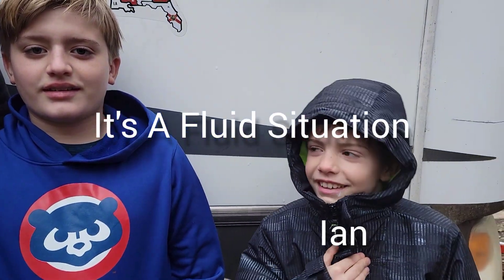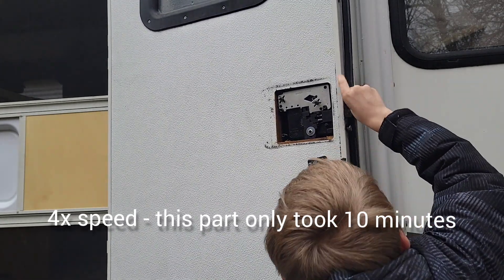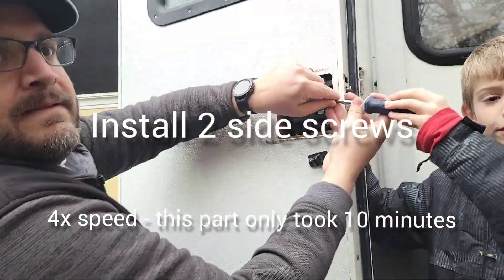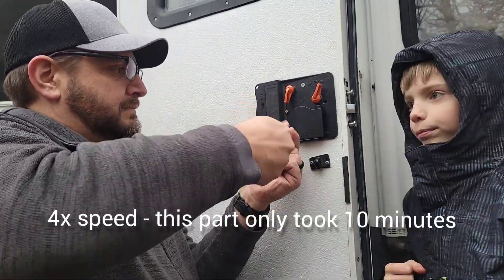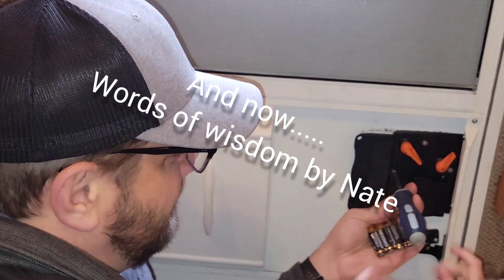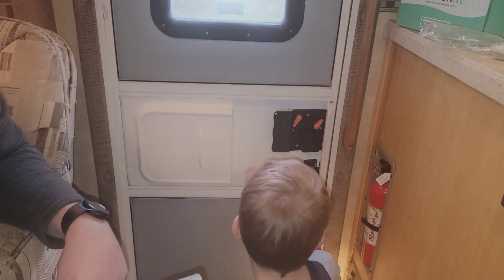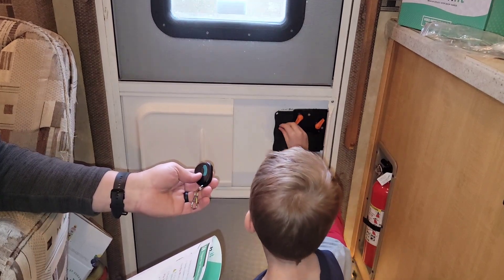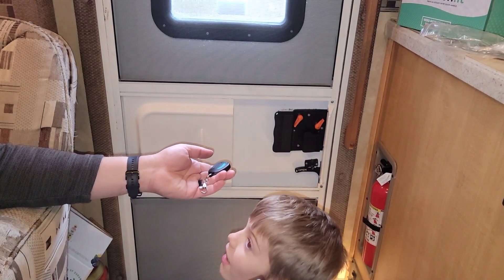The boys install a new RV door latch.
In the last video, we unboxed the keyless latch from ‎@latch.itlocks7638 .  This video shows the installation, which was done (mostly) by the boys. Dad helped with some finishing touches.

you can find these latches and so many other awesome RV accessories at the latch.it

The removal and install only took 10 minutes, which we sped up for the sake of a shorter video.  The installation was done by the boys who are just now learning how to do small jobs like this. if you're handy at all, it should go even quicker!

This adventure is so much fun, and we can't wait to film more videos. Who knows what this channel will become. it's a fluid situation.